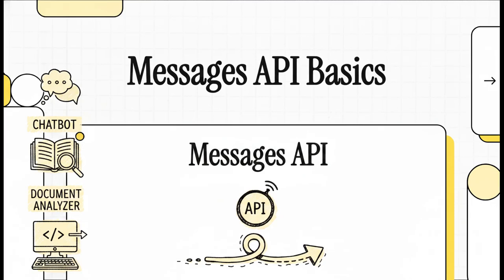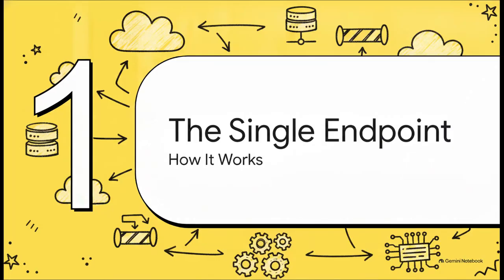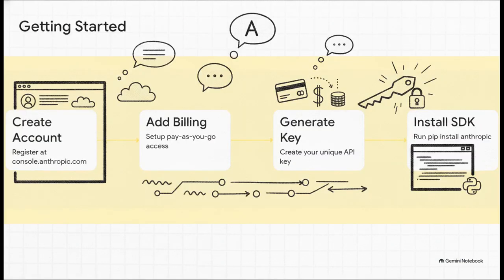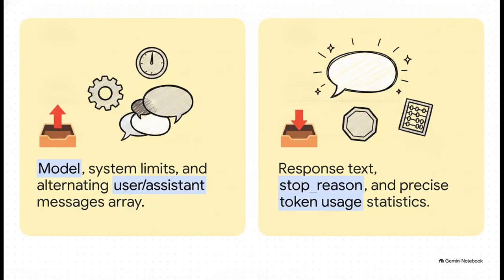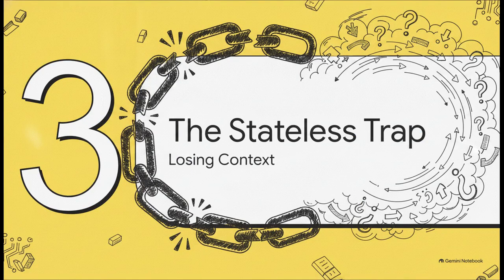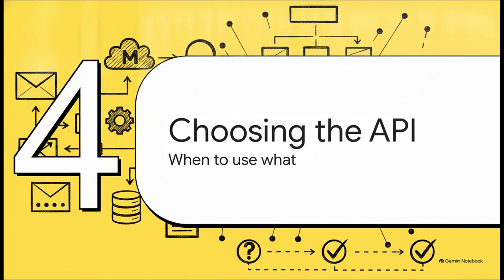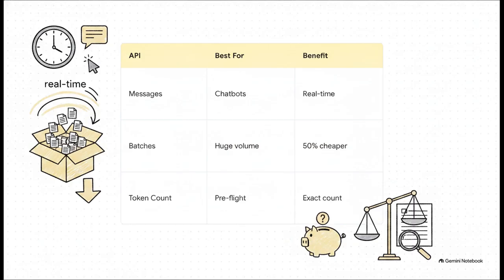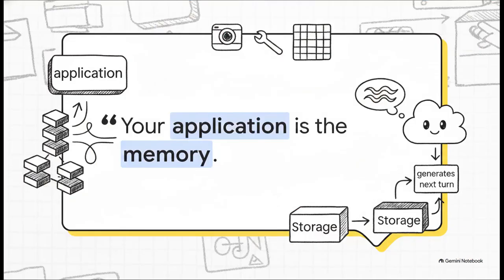Messages API Basics: How Claude's Core Endpoint Actually Works | Claude Master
The Messages API is how your code actually talks to Claude. In this short lesson you'll see exactly what goes in a request, why the API is stateless, and how roles, content blocks, and conversation history fit together so your first real call works on the first try.

What you'll learn in this 3-minute guide:
• Structure a valid request with proper user and assistant role alternation
• Manage conversation history yourself, since the API stores nothing between calls
• Send text and base64 images in the same content array for multimodal prompts
• Avoid the common failure modes: truncated outputs, 429 errors, and duplicate roles